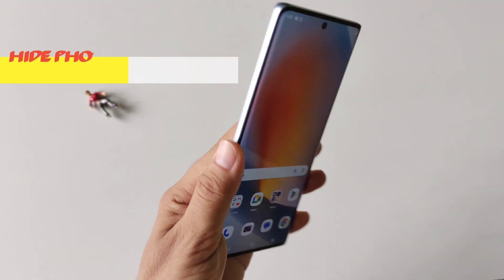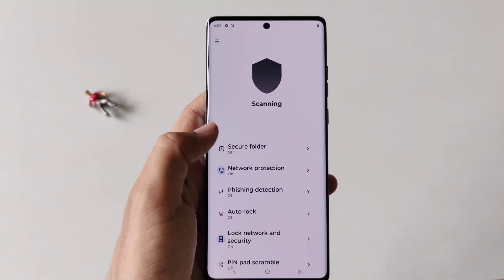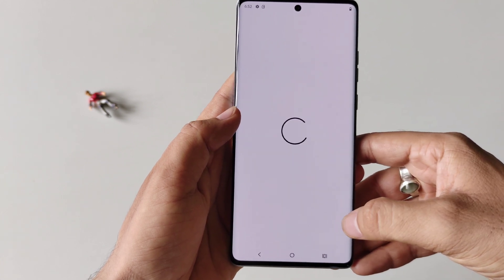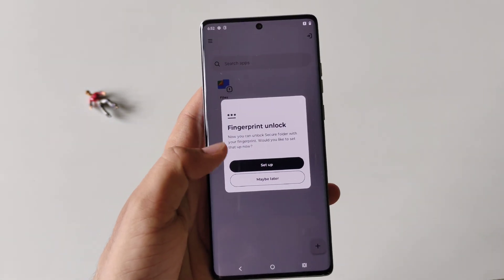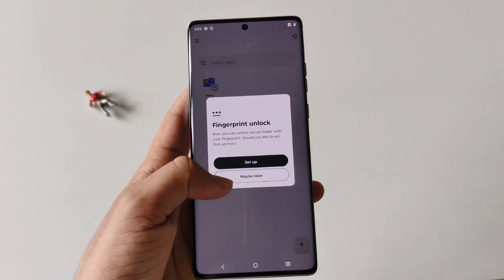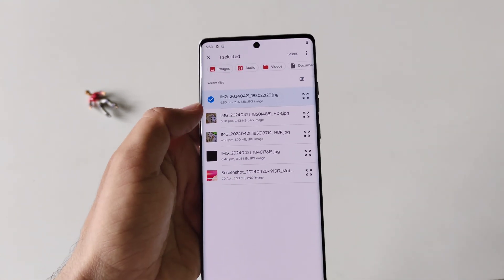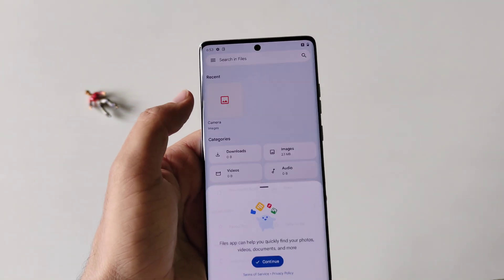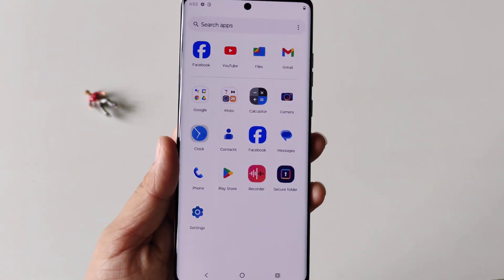How to Hide Photos & Videos in Moto Edge 50 Fusion | Privacy Setting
Discover how to securely hide photos and videos on your Moto Edge 50 Fusion with this English-language step-by-step guide. Whether you want to keep personal pictures private or protect sensitive videos, this tutorial will show you the best methods to ensure your media stays hidden from prying eyes. Learn how to use built-in features, third-party apps, and advanced settings for maximum privacy.

Moto Edge 50 Fusion, hide photos, hide videos, privacy, secure media, Android tips, Moto Edge 50 Fusion tutorial, photo vault, video vault, private gallery, smartphone privacy, English tutorial